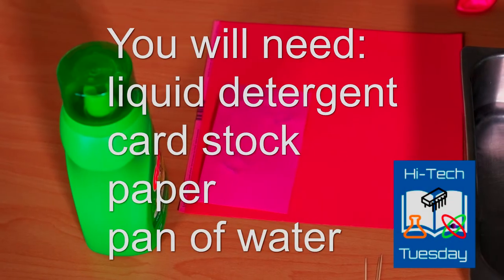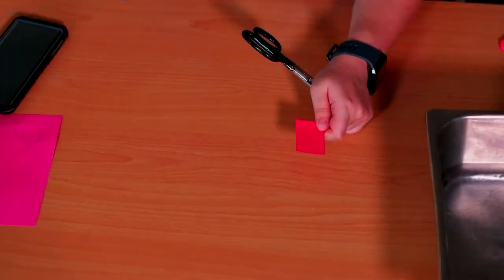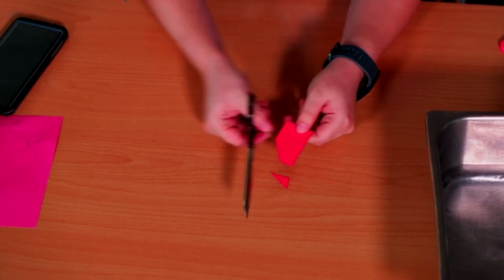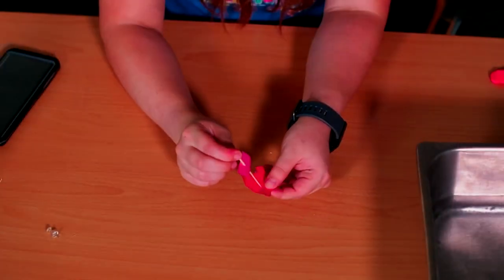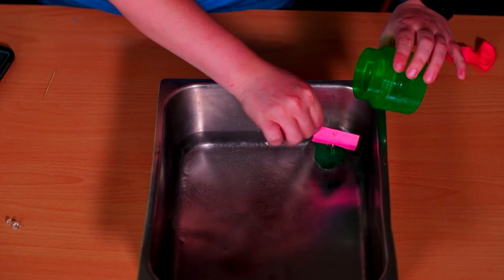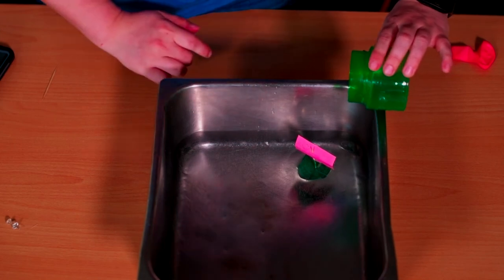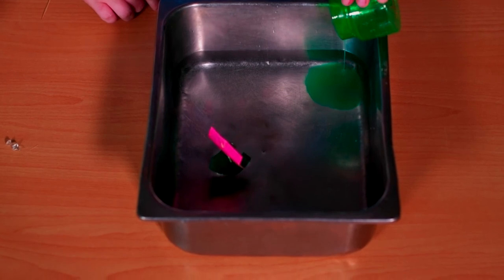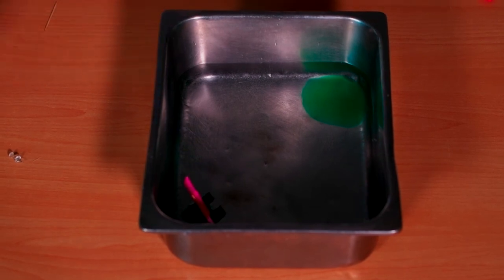Patch Library Digital Hi-tech Tuesday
Patch Library presents Hi-Tech Tuesday! This week Katie is showing you how to make a boat powered by liquid detergent.